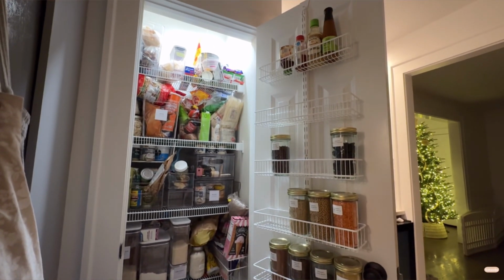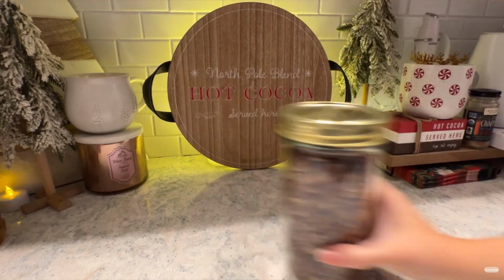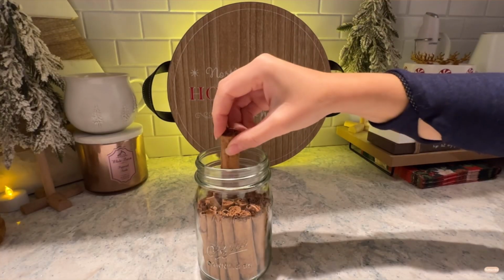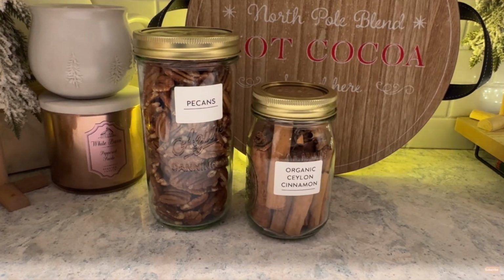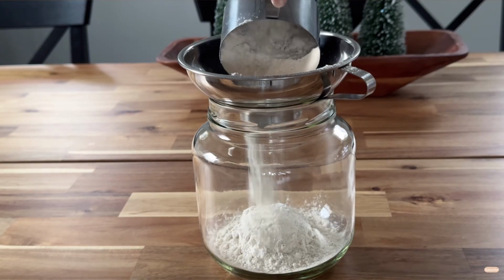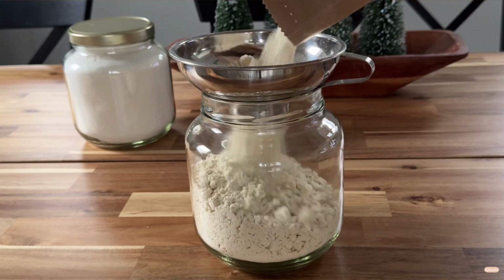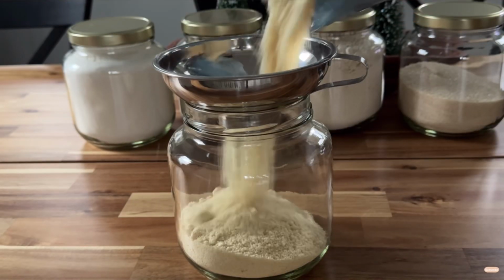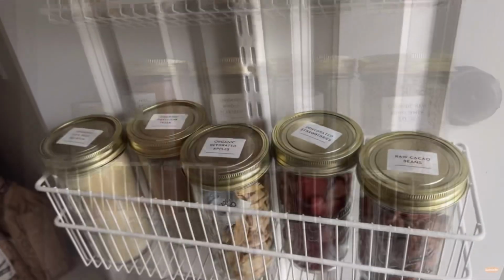Restocking + Organizing Pantry With Azure Standard Canning Jars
Its been a long time coming that I needed to organize the pantry. No matter how many times I try to organize it, it seems like it just goes back to chaos within a week. Hopefully with the shifting of pantry items into jars and with the new bigger pantry in the sunroom ( video posted). It can finally stay nice and tidy.

 💕Thank you so much @foxymineralmakep for informing me of the lids to use for the Half Gallon Wide Mouth Short Jar !!! This was a huge lifesaver and love the look of the lids .   💕

Link to Lids

Link to Phomemo Label Maker

🩷New Customers 🩷
Code: StephanieGarcia6

👇🏼Links to Canning Jars used from Azure Standard👇🏼

Additional Links 👇🏼
Amazon Store

Label Maker

📲Filmed using I-Phone 15 Pro Max